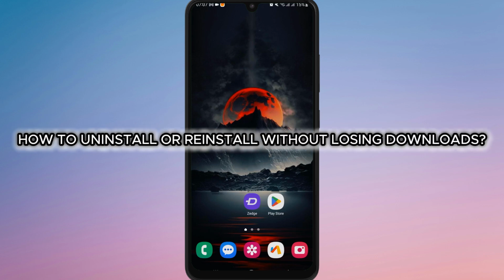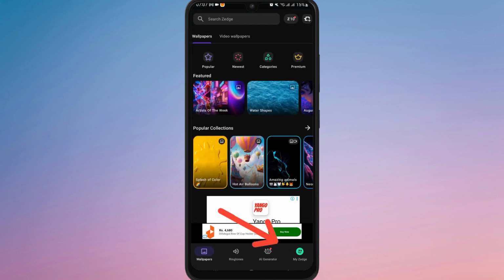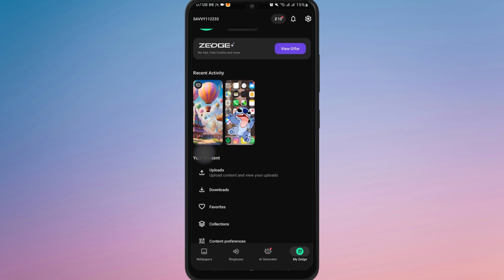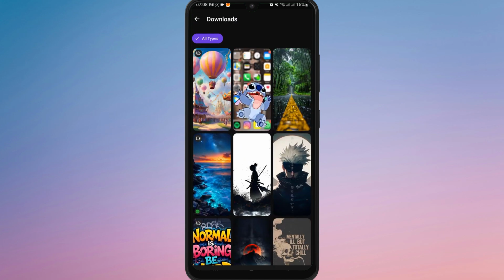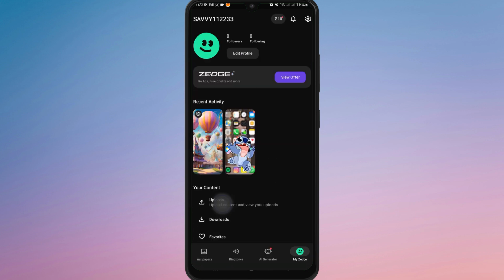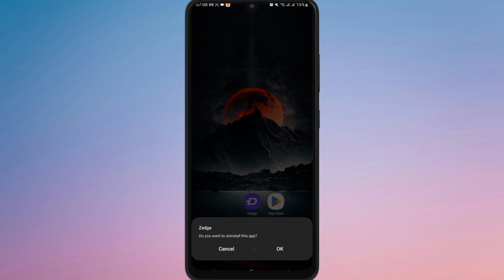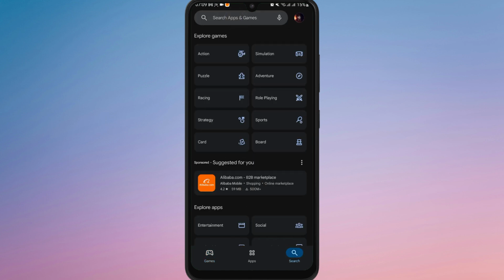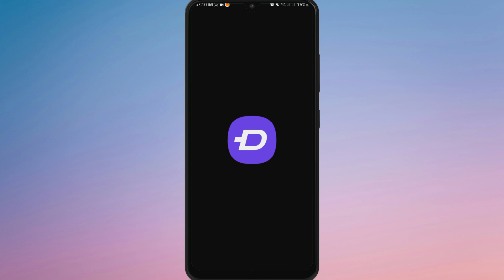How to Uninstall or Reinstall Zedge Without Losing Downloads 2025?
Want to uninstall or reinstall Zedge without losing your downloads? In this step-by-step tutorial, we’ll show you exactly how to safely uninstall the Zedge app and reinstall it later without losing any wallpapers, ringtones, or notification sounds. This method ensures your downloaded content stays synced by using your Zedge account the right way. Whether you're troubleshooting the app or switching devices, this guide will help you keep all your favorite Zedge downloads safe and accessible.

Learn how to log into your Zedge account, back up your downloads, and restore your personalized content easily. If you're planning to reinstall Zedge for a fresh start or just want to clear up storage, this video will walk you through everything you need to know to avoid losing your data.